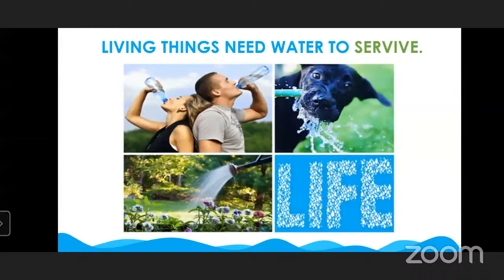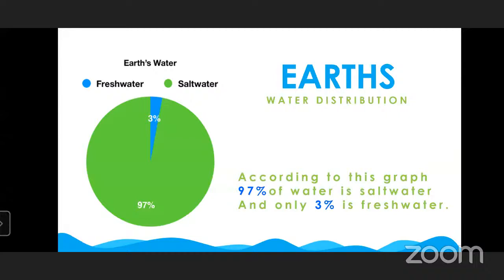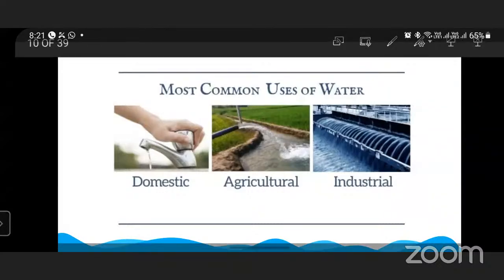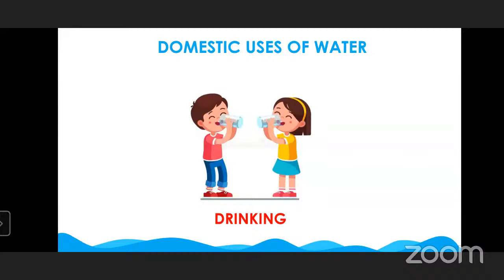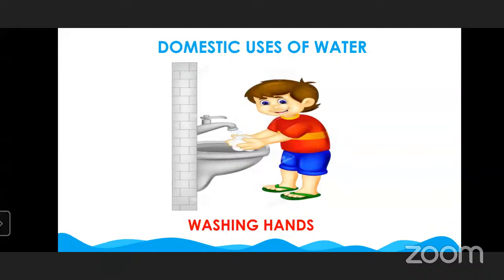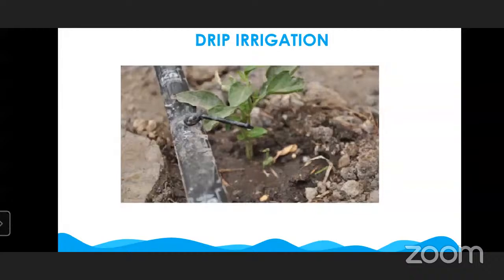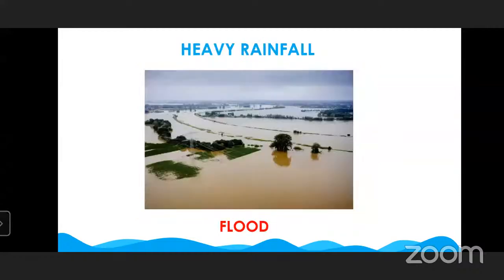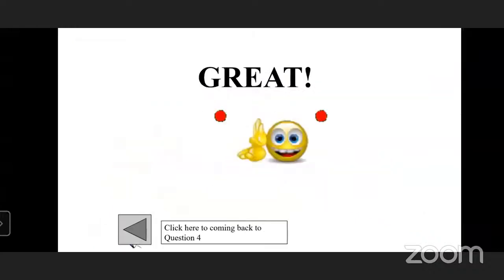II Std 3 II Play Do Learn II Water II